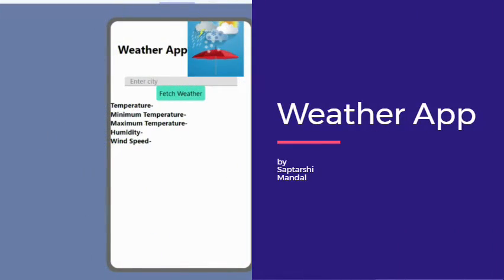Weather App | Best Weather Forecast App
In this app you can see the weather of any place